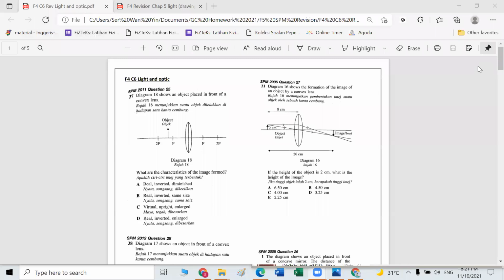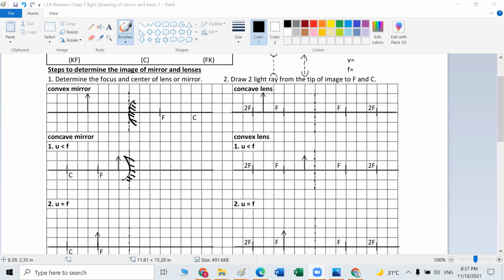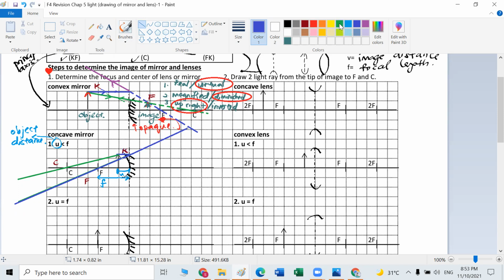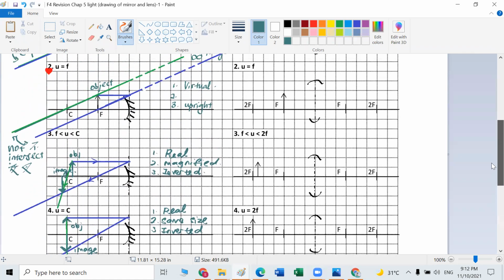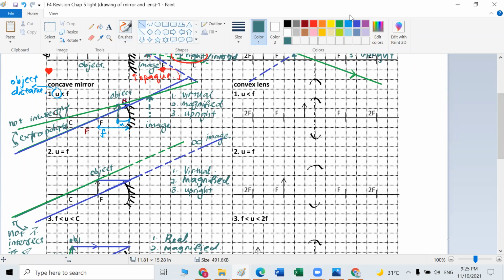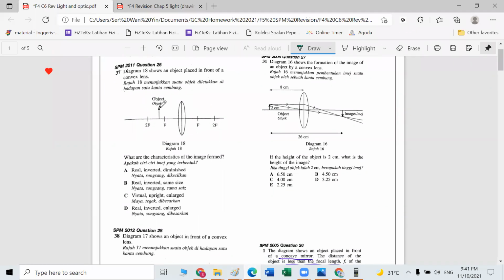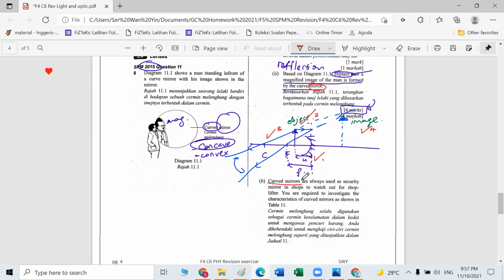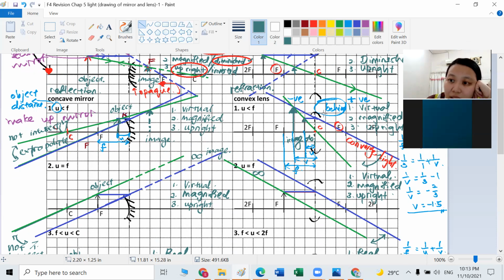F4 C6 Rev Ray Diagram 2021 10 11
1. Study the the location of centre and focus point of convex and concave mirror.
2. Understand the meaning of symbols u, v, f, hi and ho.
3. Use "KF,C" or "FK,C" to draw the Ray Diagram
4. State the characteristic of the image.